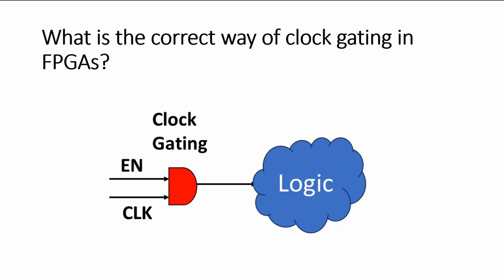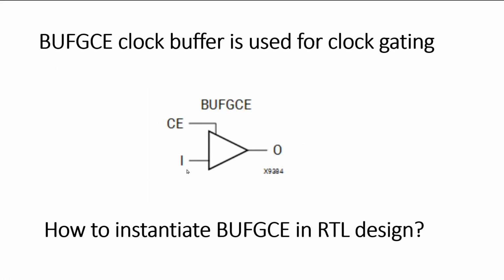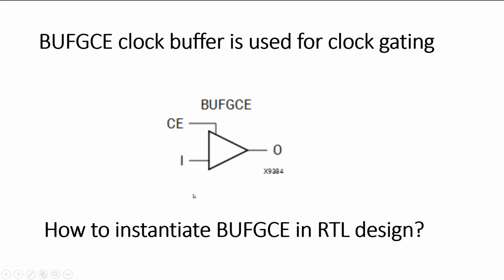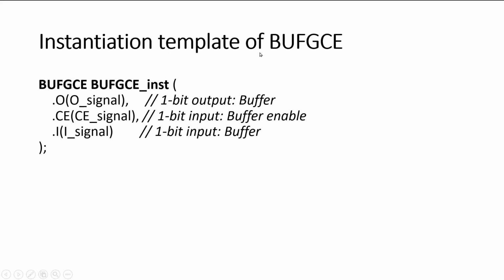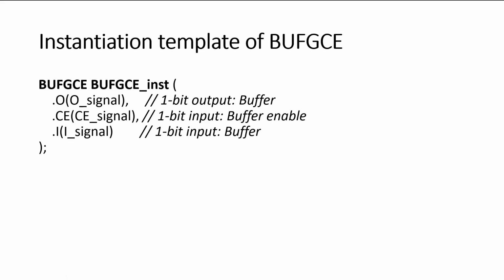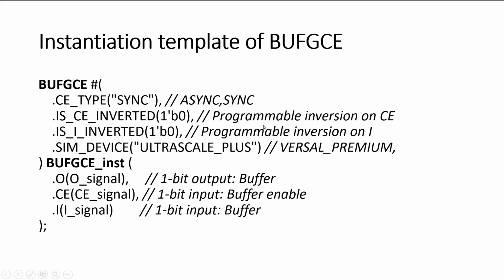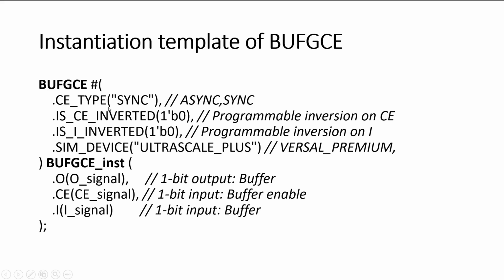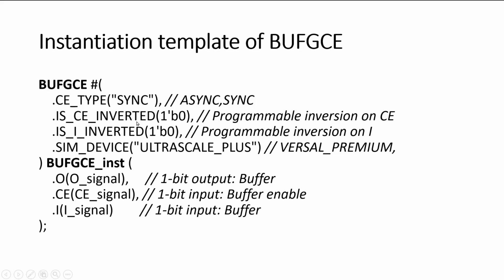Correct Way to Implement Clock Gating in FPGA | Glitch-Free RTL Design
In this video, we explain the correct way to implement clock gating logic in FPGA design. Many beginners and even experienced RTL designers make mistakes while coding clock gating, which leads to glitches, timing issues, and unreliable FPGA behavior.

We will cover:
✅ Glitch-free methods for clock gating in FPGA
✅ Best practices for safe clock enable design
✅ How to use FPGA primitives (like BUFGCE) for reliable clock gating
✅ Correct RTL coding style for low-power FPGA and ASIC design

This tutorial is essential for anyone learning VLSI, FPGA, RTL design, Verilog, and low-power digital design.